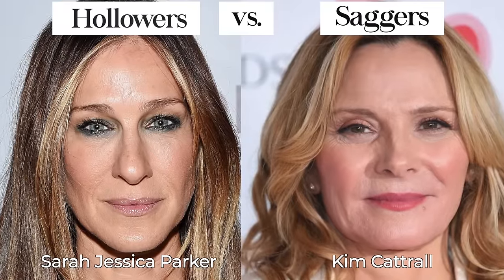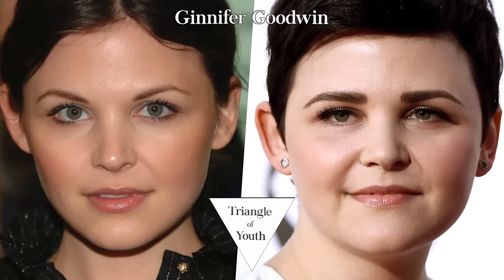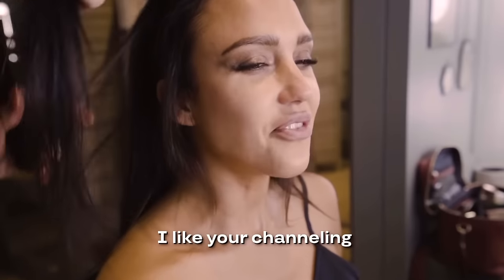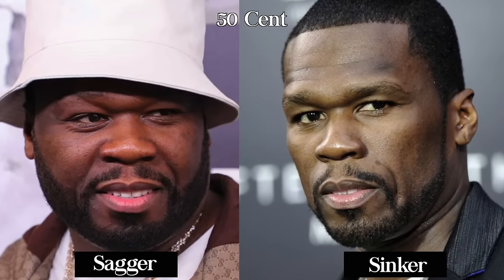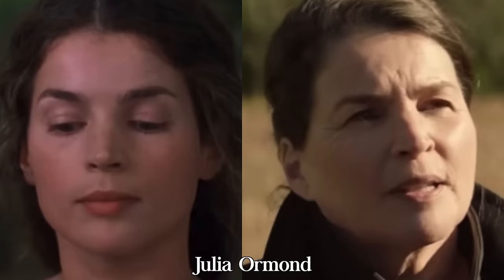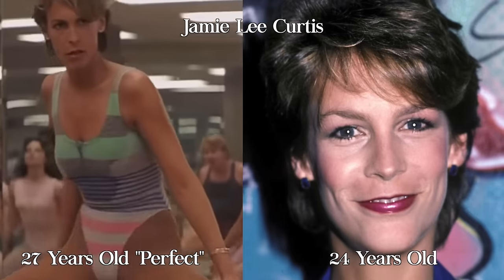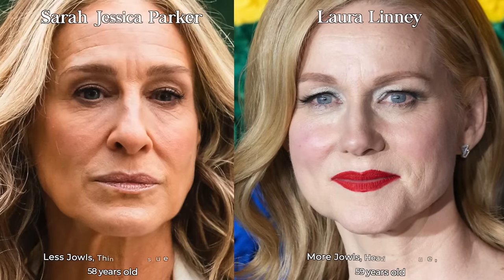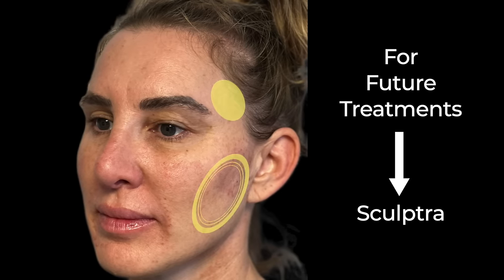Why You NEED to KNOW Your Facial Aging Type- Watch This Before Getting Injections!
We hope that you find this video helpful and if you like it please subscribe to this channel and sharing is caring so share this video with a friend that you feel could benefit from learning.